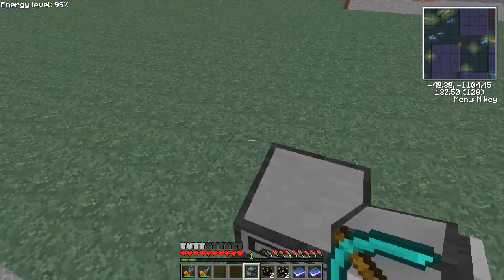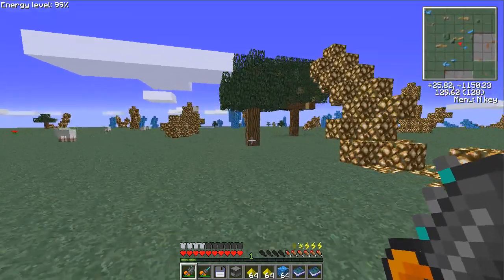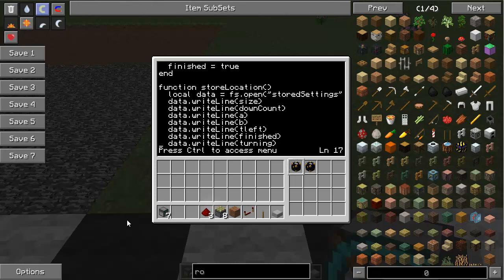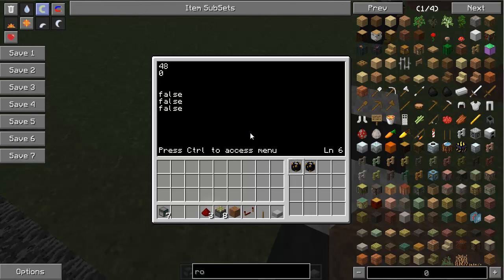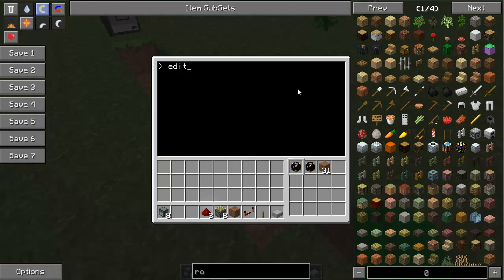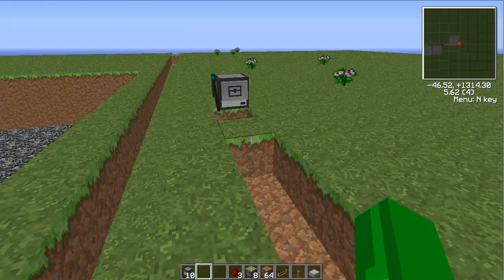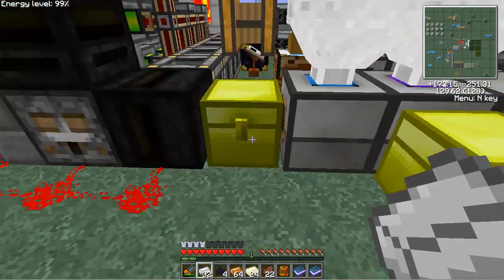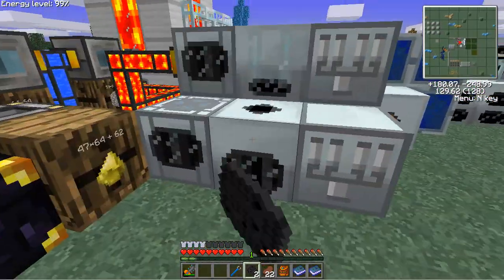Modded Minecraft Server Lets Play - S2 E10 - Mosly debugging